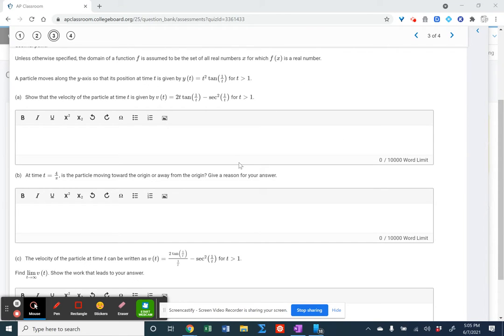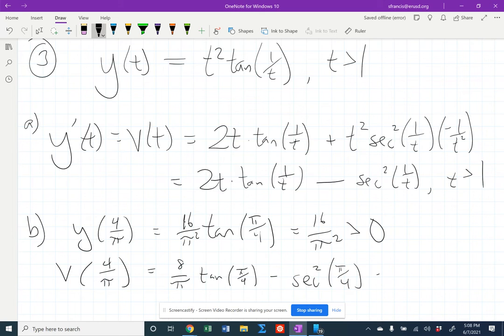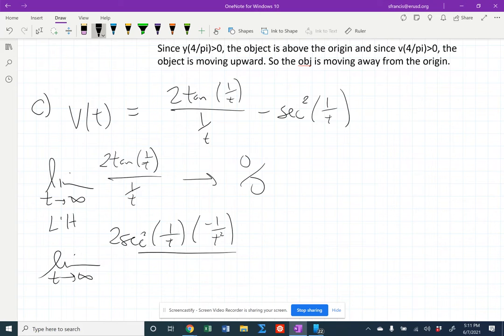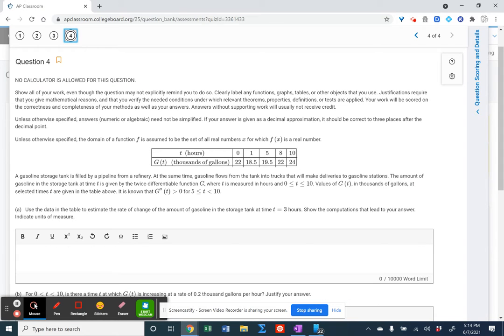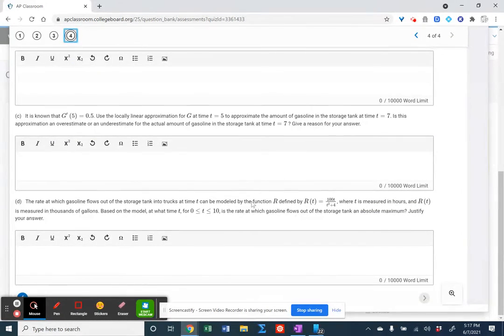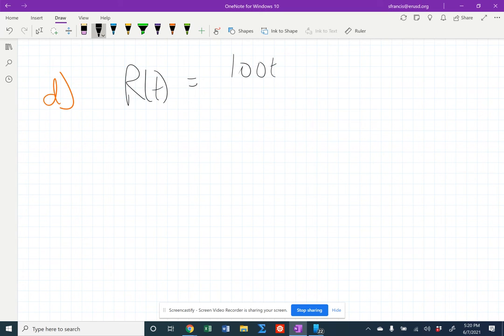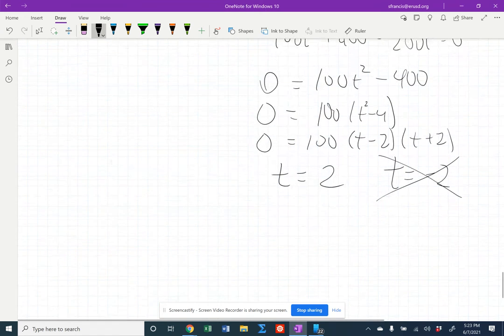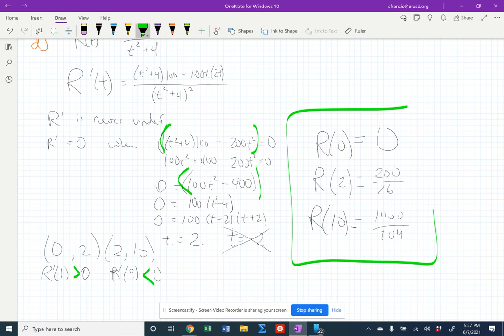AB Practice Test #4 Optional Part 2 final part